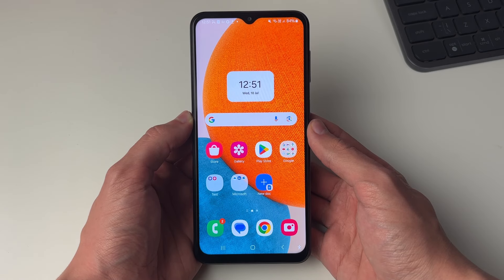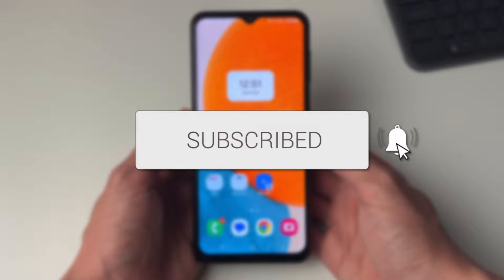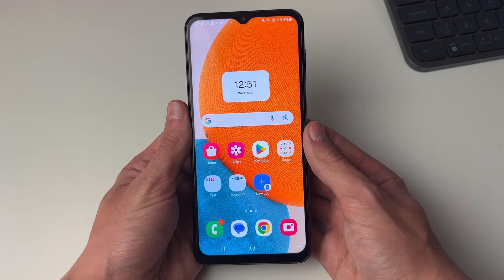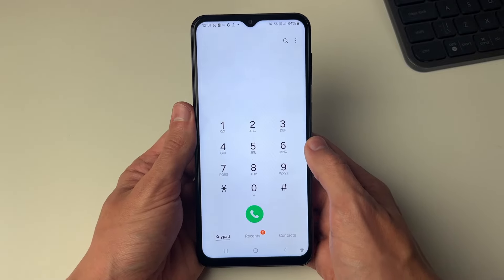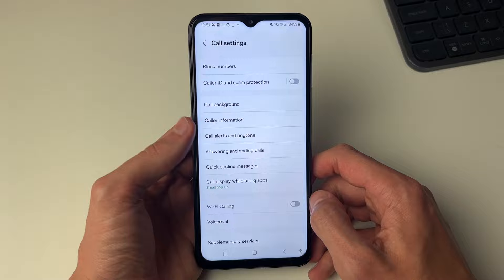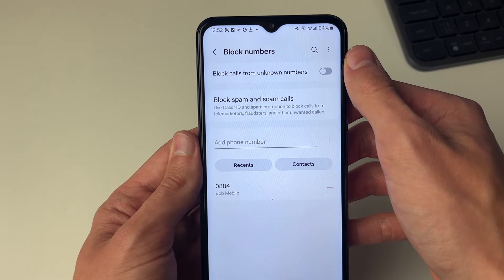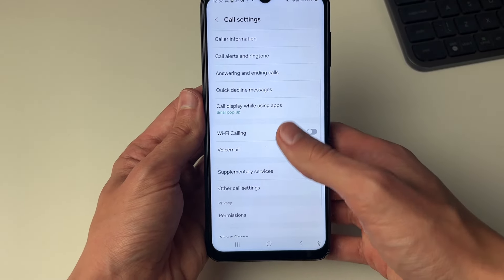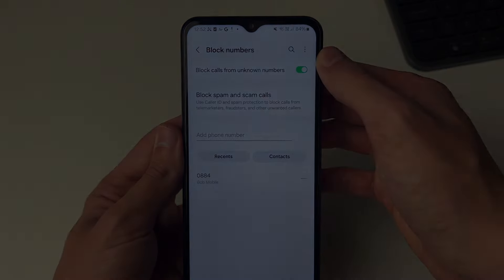How To Block Unknown Callers On Android - Full Guide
Learn how to block unknown callers on android in this video.

GuideRealm